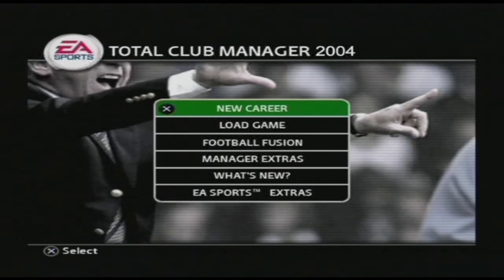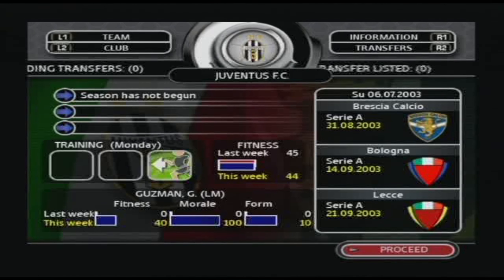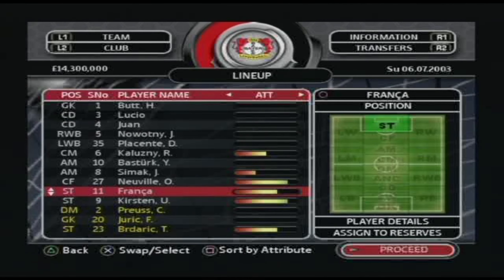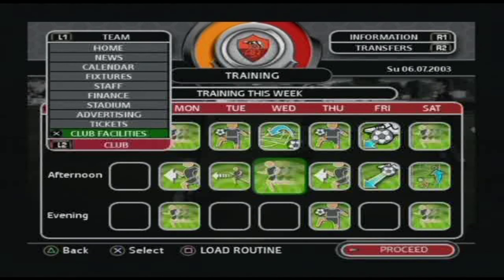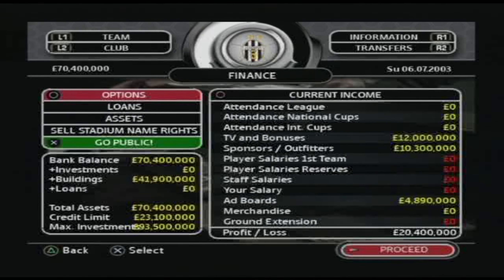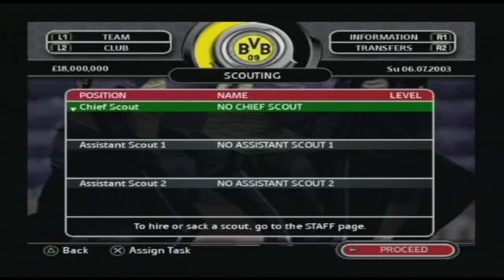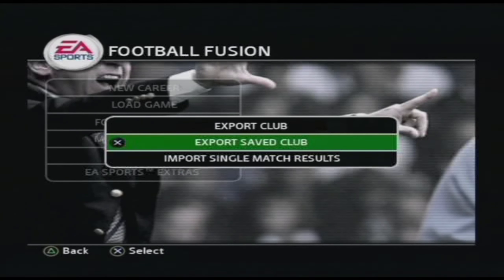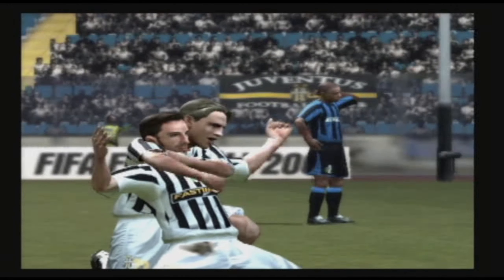Total Club Manager 2004 What's New?